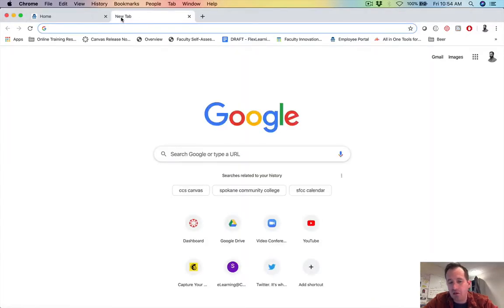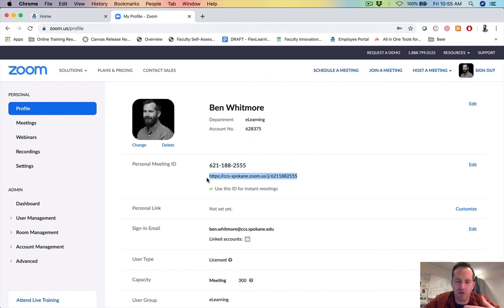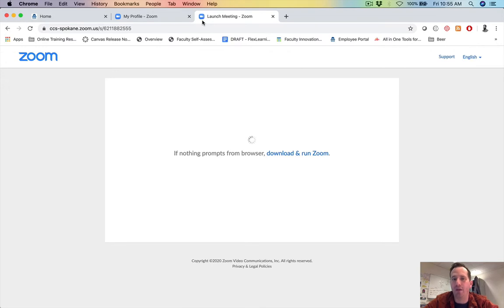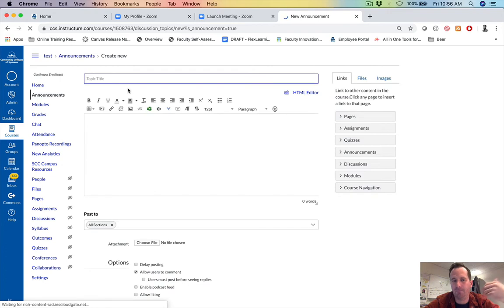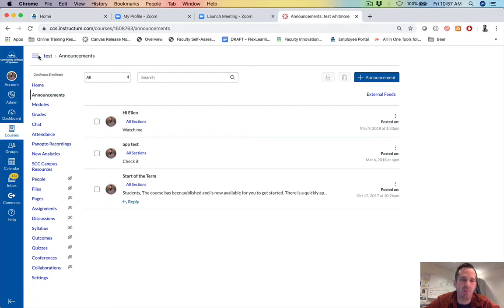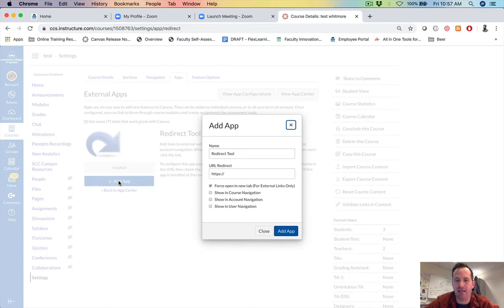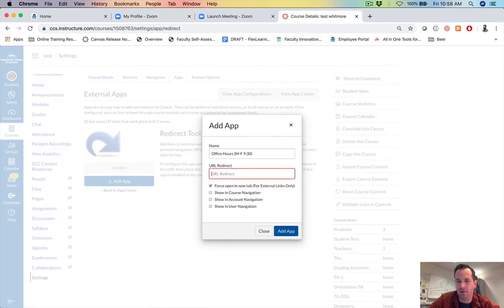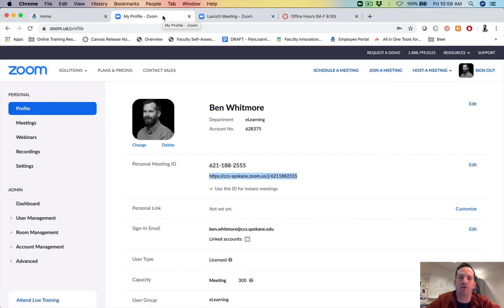Sharing Your Zoom Meeting Room in your Canvas Course